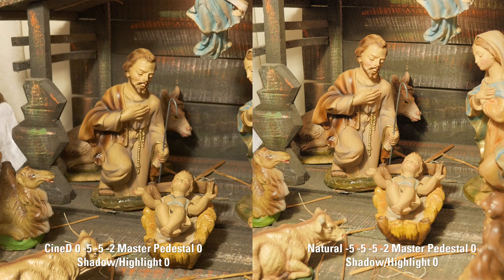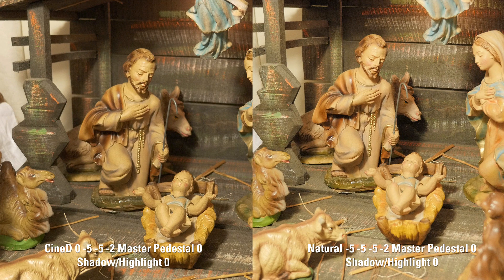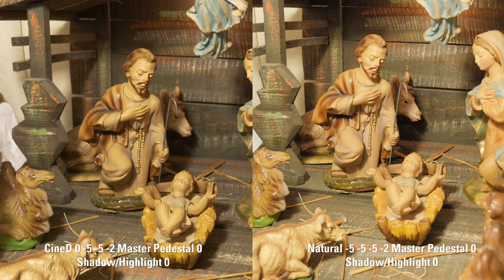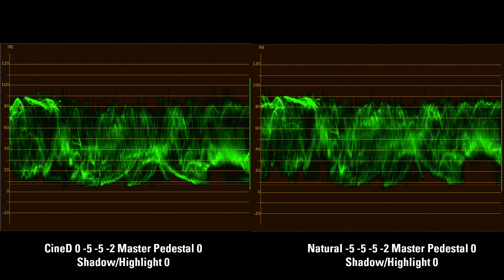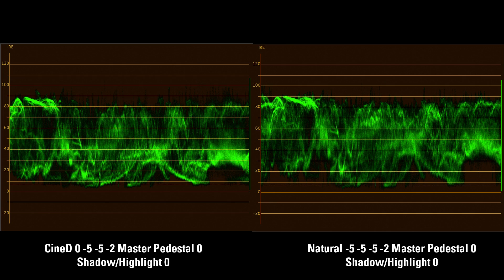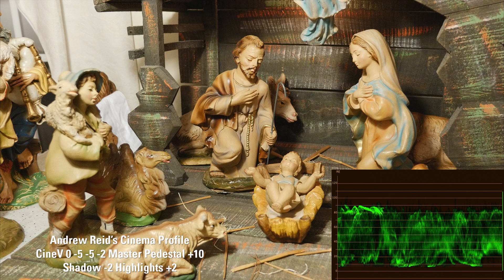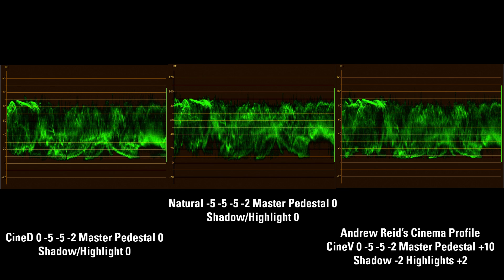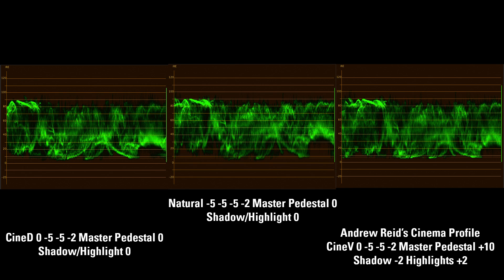Panasonic GH4 Profile Test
Quick comparison of the waveforms created by the Cinelike-D and Natural picture profile modes on the GH4. While there is a lot of talk of Cinelike-D, I'm seeing more and more blogs talking about using the Natural profile.